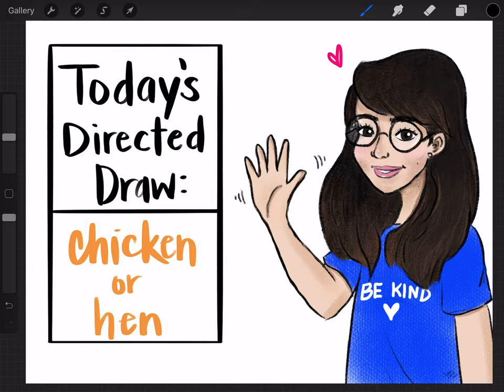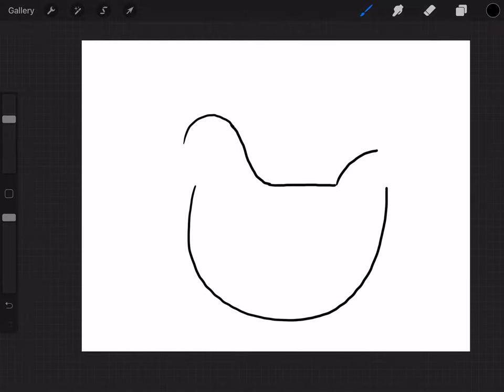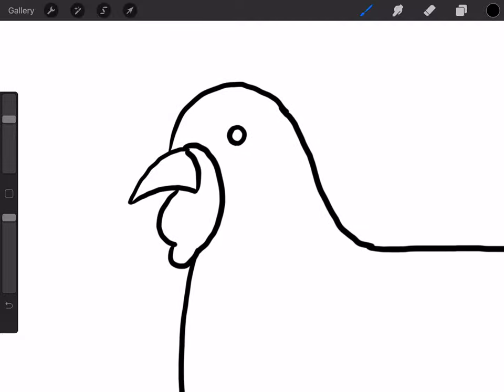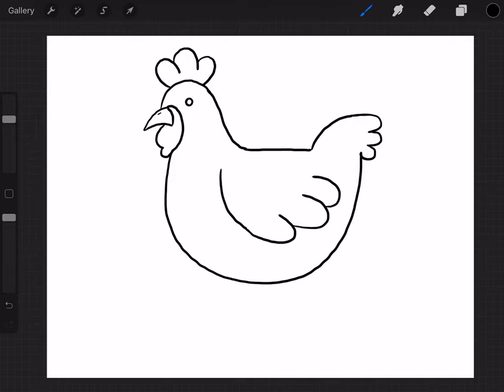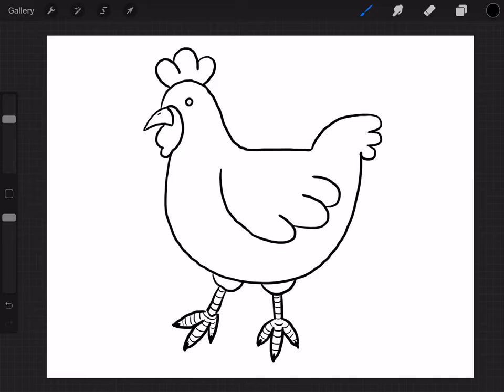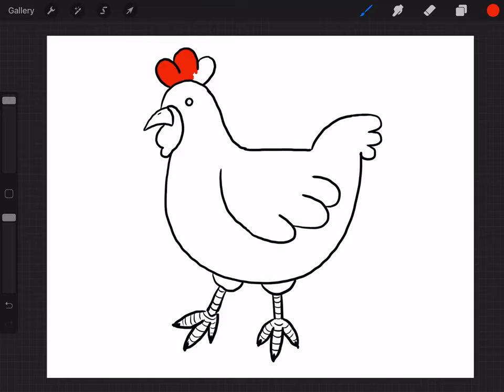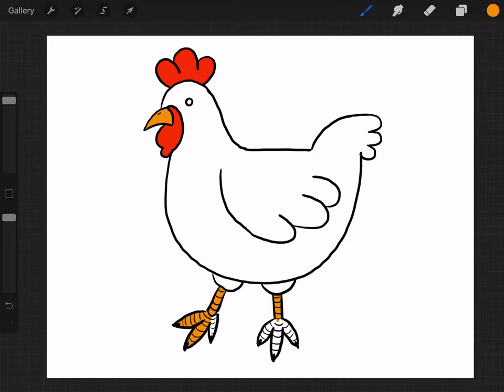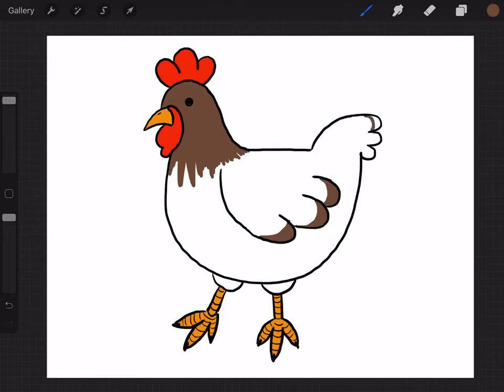How to draw a chicken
Learn how to draw a chicken with me!

Materials needed:

-pencil
-black marker or pen for tracing
-coloring materials (markers, colored pencils, paint, etc. your choice)